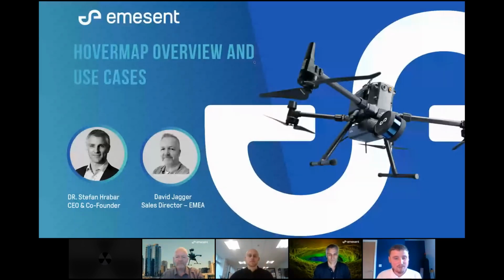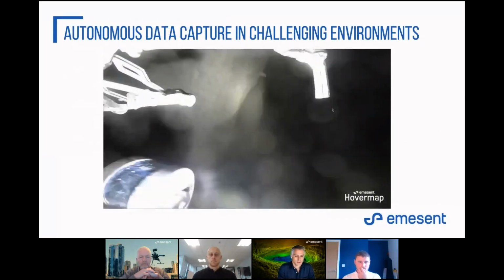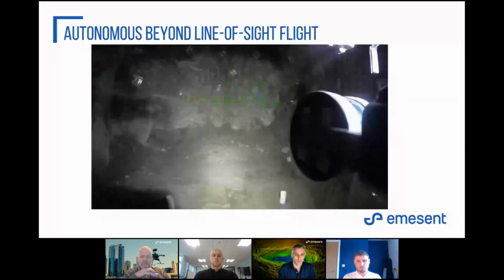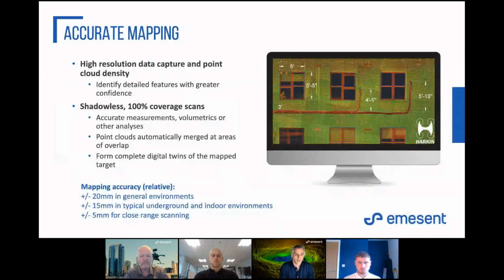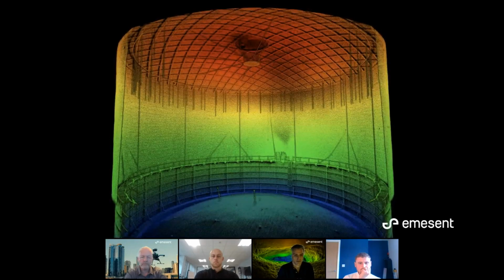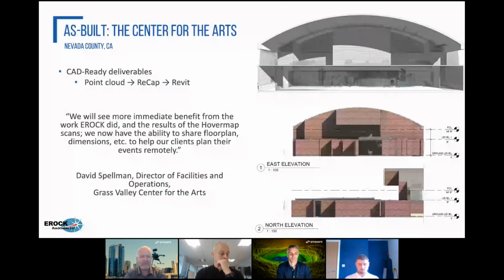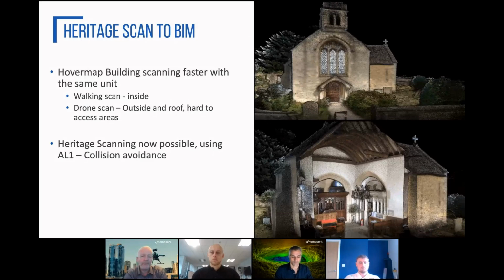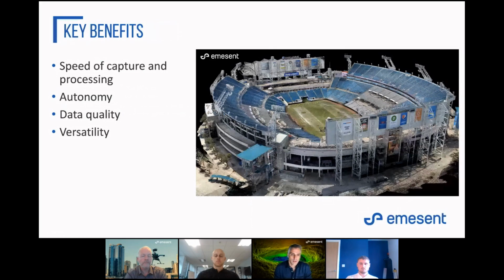Hovermap Webinar 12th October 2021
In this webinar, we discuss the Hovermap system with founder of Emesent Stefan Hrabar and EMEA Sales Director David Jagger.

You will learn:
A range of applications the Hovermap system has been used
Why the Hovermap is a class leader
Insight into accuracies and workflow
Why the Hovermap is such a versatile tool